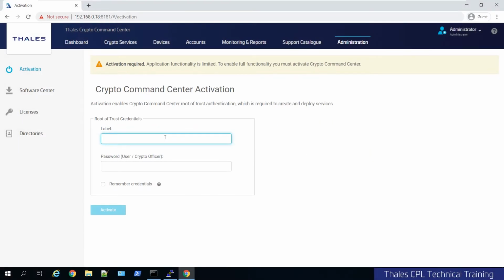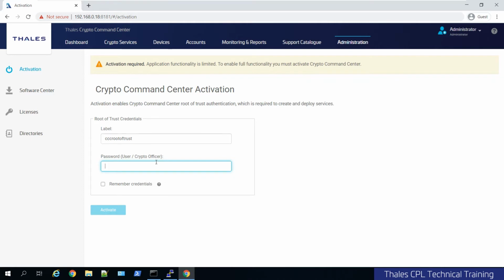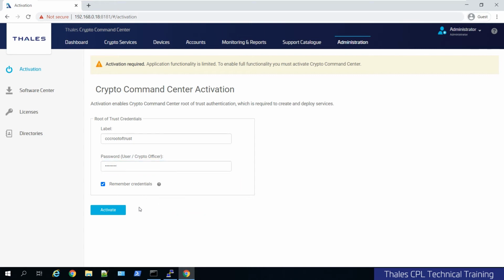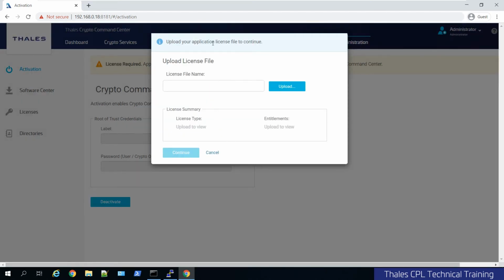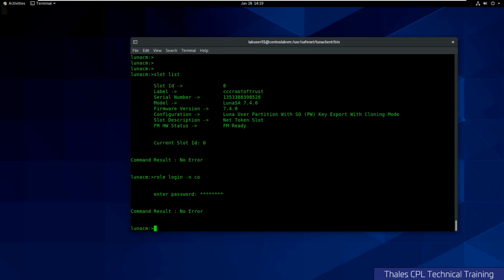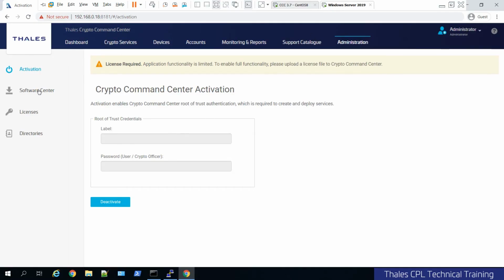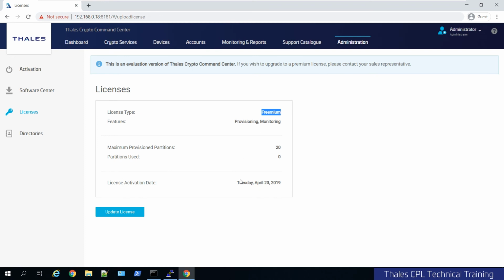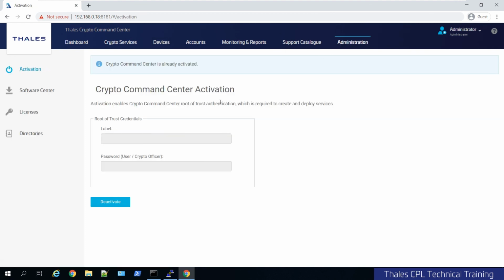Thales Crypto Command Center Setup - Step 6 - RoT Activation and License Upload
Learn how to activate Thales Crypto Command Center’s Thales Luna Hardware Security Module (HSM) root of trust (RoT) partition for the first time, and how to upload a license in order to begin using the product.